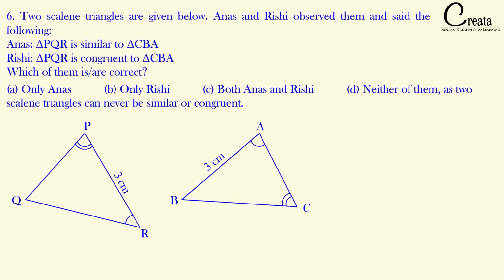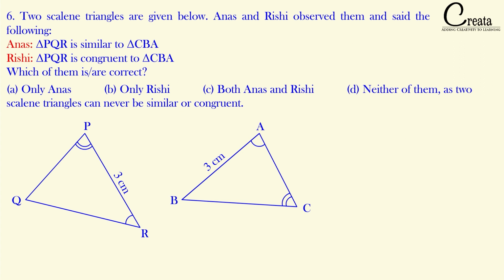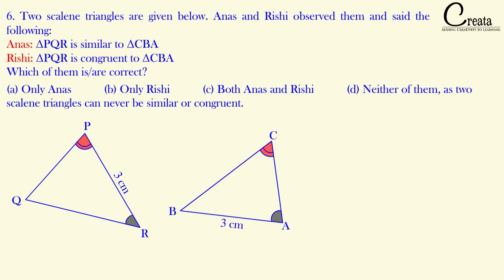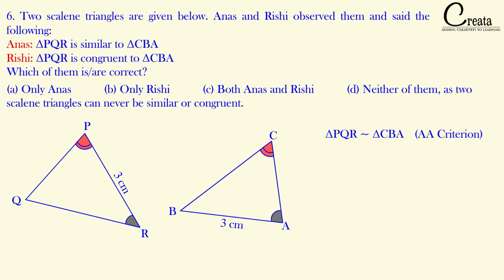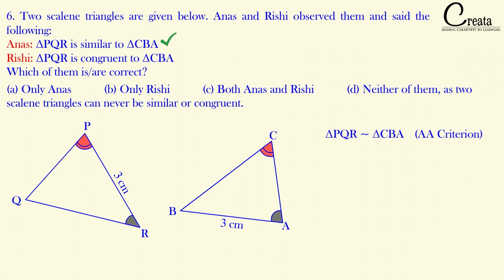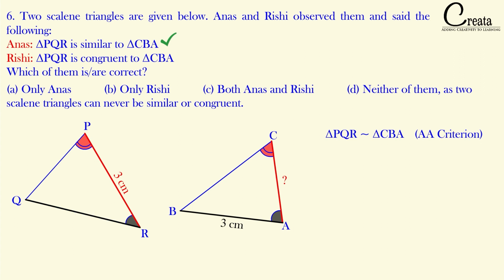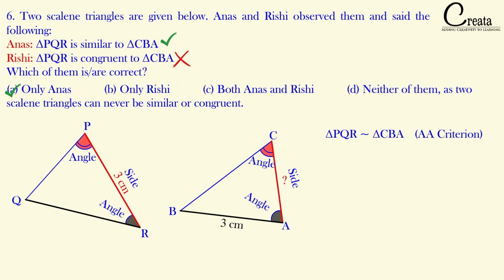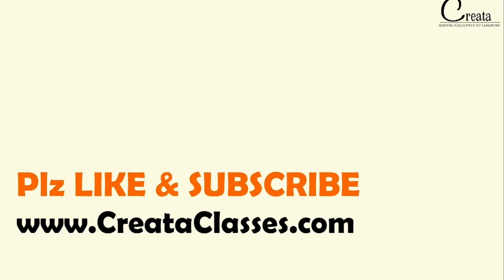Question on Triangles Class 10 CBSE math | CREATA CLASSES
The question covered in the lecture is:
6. Two scalene triangles are given below. Anas and Rishi observed them and said the following: Anas: ΔPQR is similar to ΔCBA Rishi: ΔPQR is congruent to ΔCBA Which of them is/are correct?
(a) Only Anas
(b) Only Rishi
(d) Neither of them, as two scalene triangles can never be similar or congruent.

2023-24
Question no 6
Chapter: Triangles